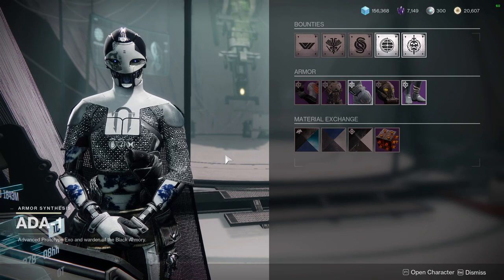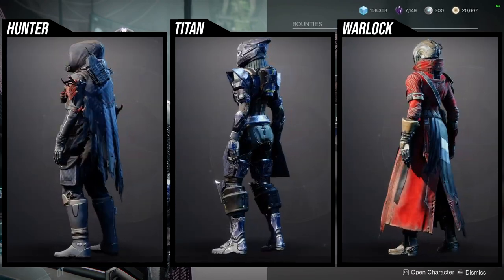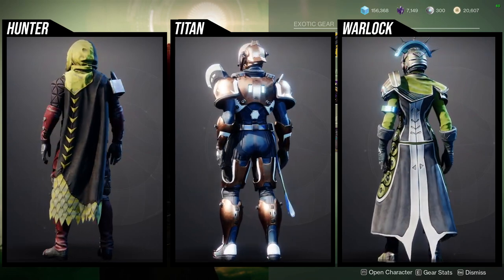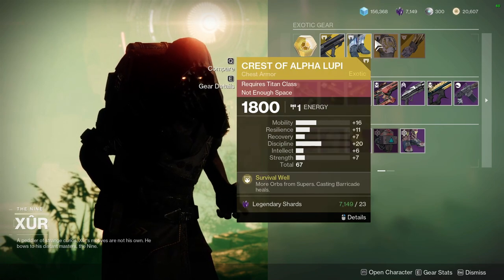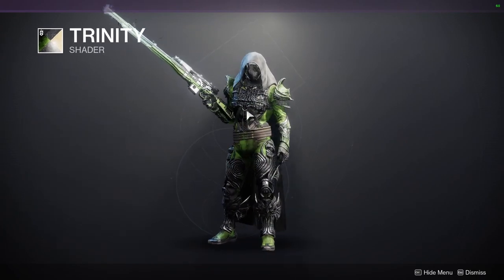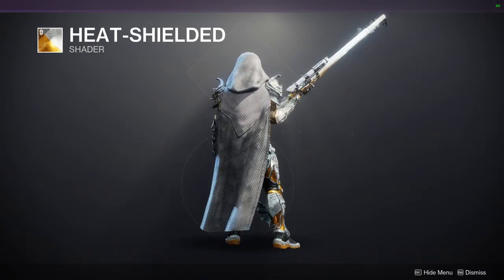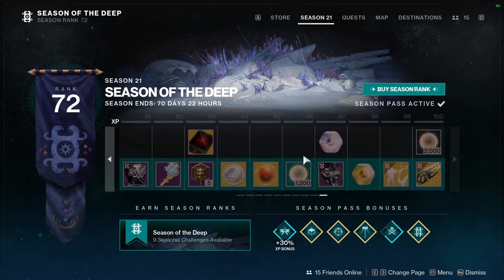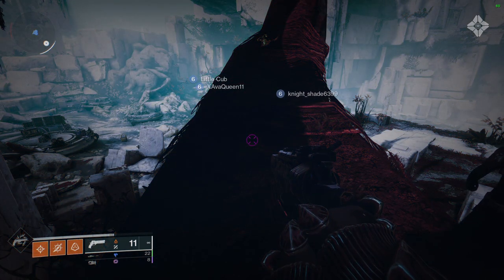Destiny 2: Final Call For These! | Week 3 | Season of the Deep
Make sure you pick some of these up! This is your last call for some of the items that ada, xur and eververse has to offer!

00:00 Intro
00:25 Ada
01:27 Xur
03:15 Eververse
04:51 Outro